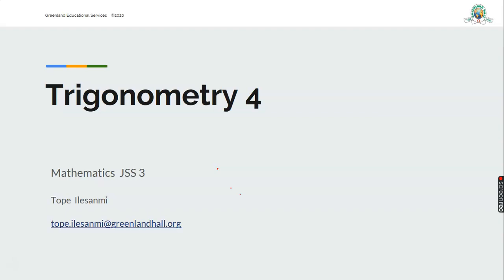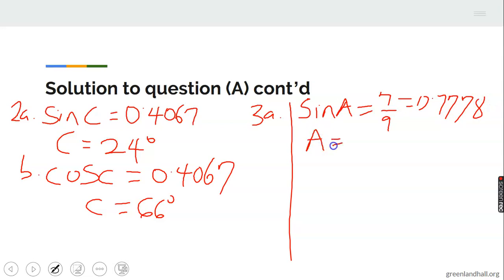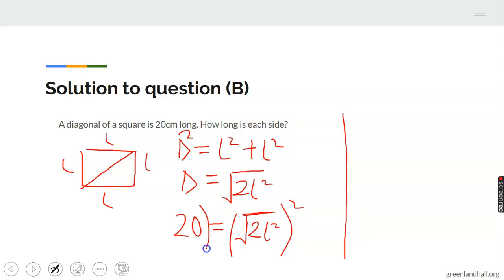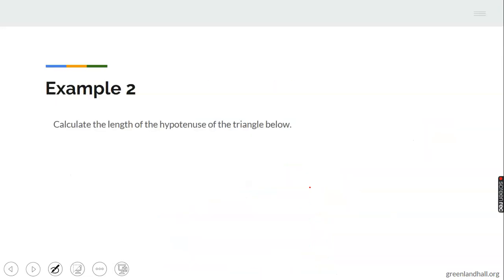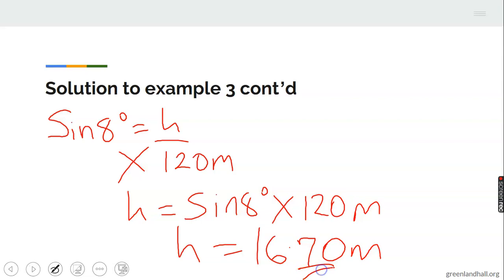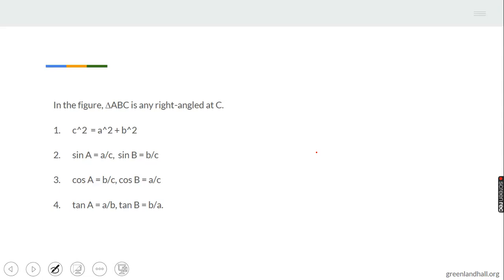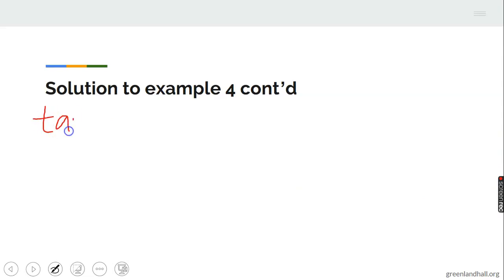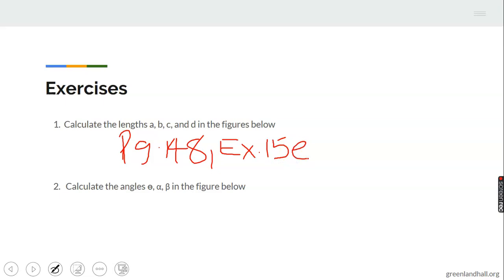Trigonometry (Part 4)